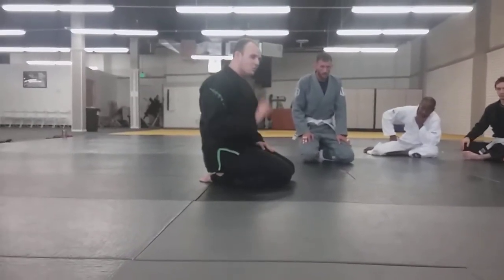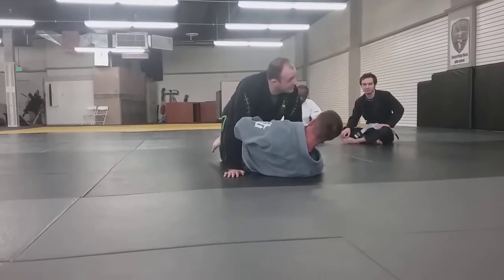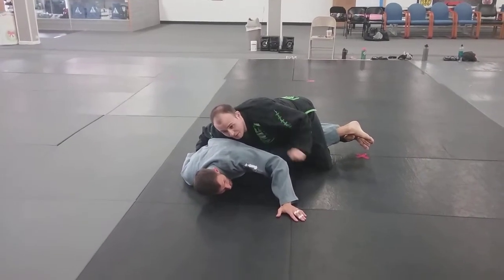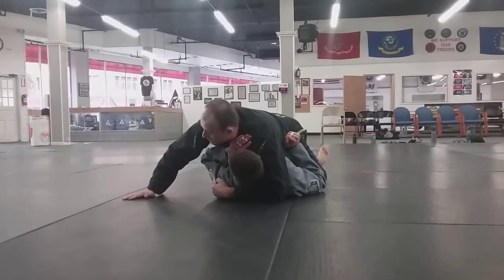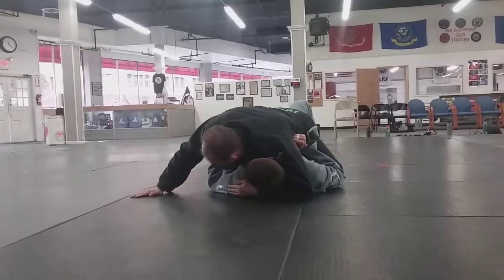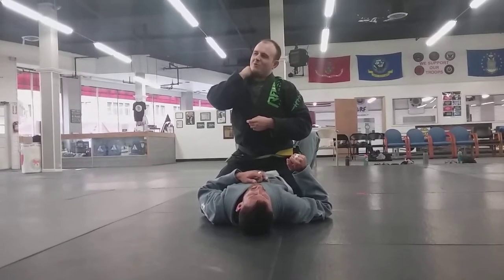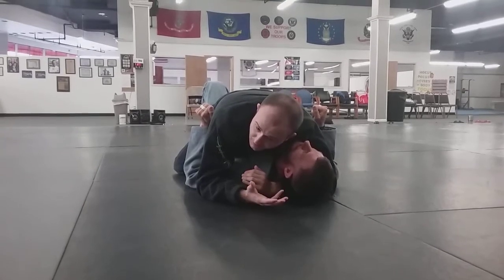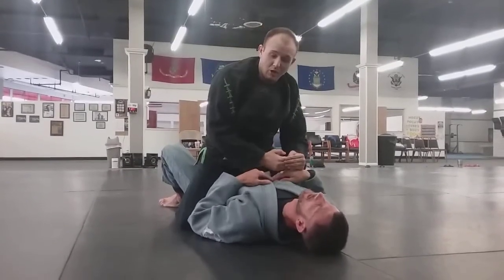Top Full Mount 03B - Ezekiel Choke